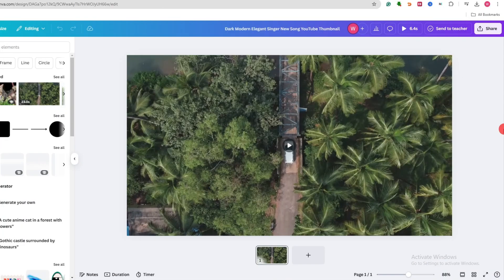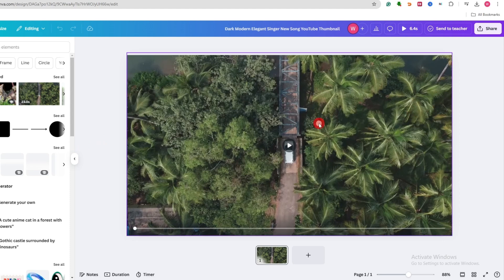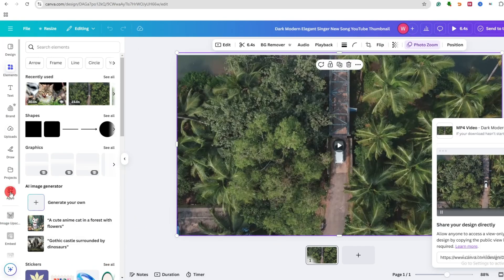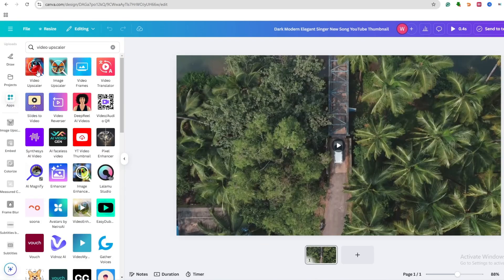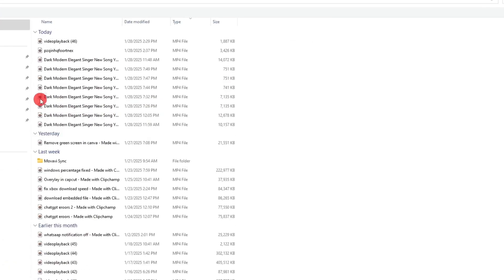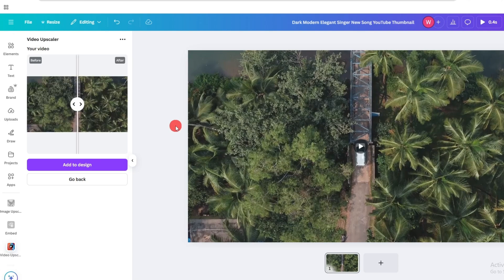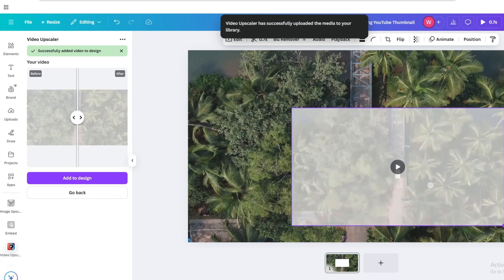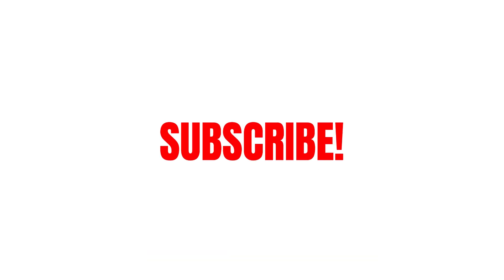How To Upscale Video Quality In Canva (Quick & Easy)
Learn how to upscale video quality in Canva and improve the resolution of your videos effortlessly. This guide will show you how to enhance video quality in Canva, making your content sharper and more professional.

Discover how to enhance video quality pixels in Canva and optimize your videos for better clarity and detail. Perfect for creators looking to refine their video projects with ease!